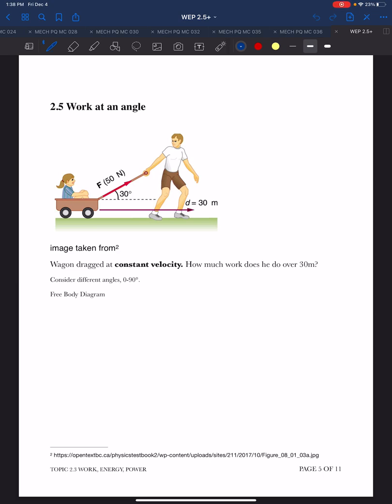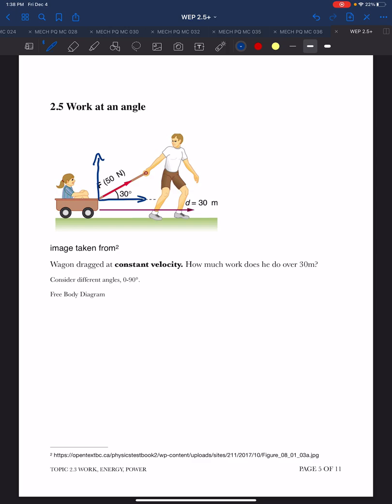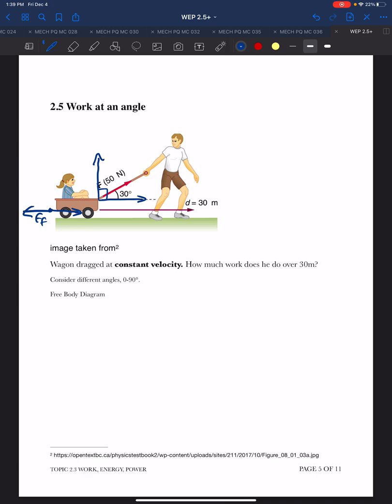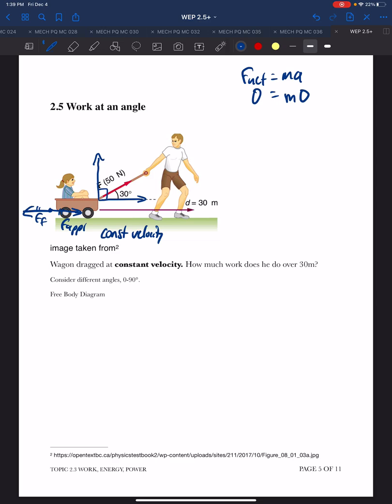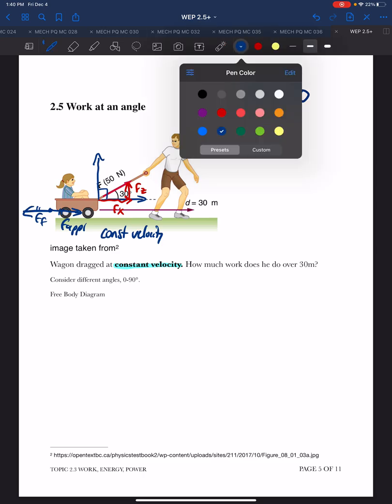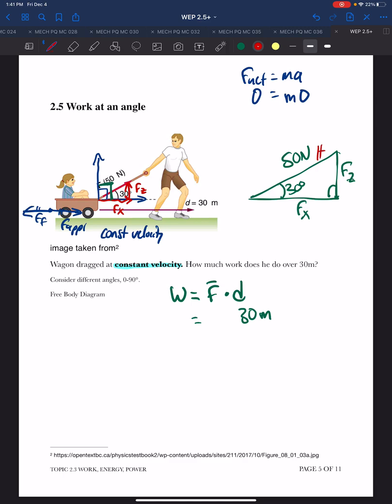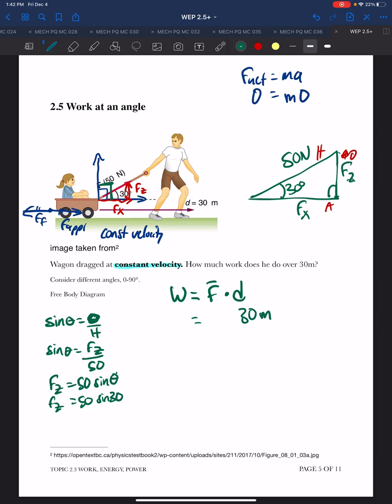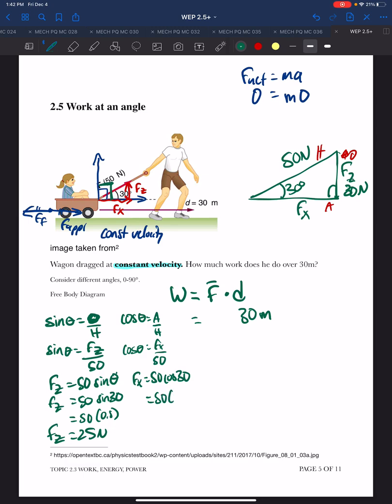2.5 Work at an angle part 1